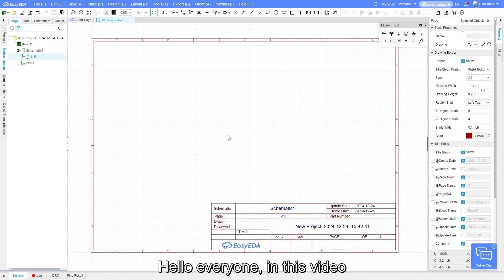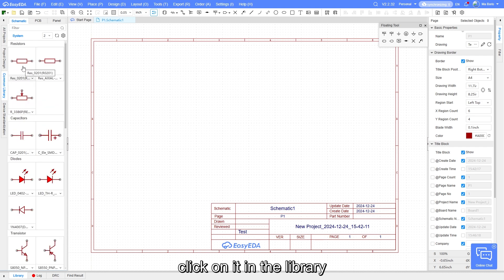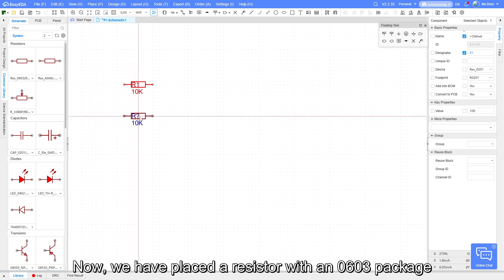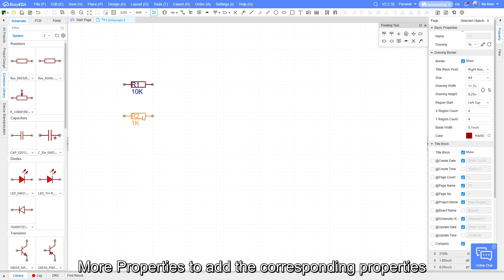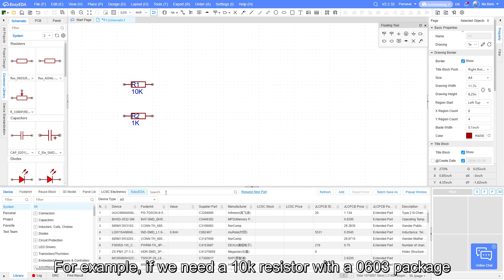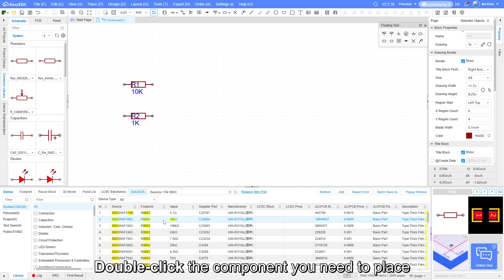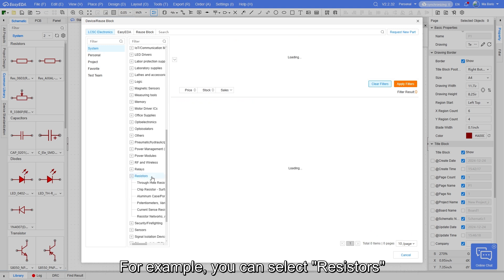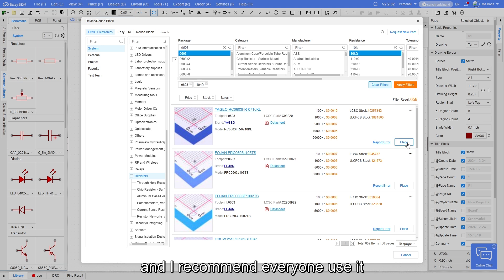2.3 Component Find&Place